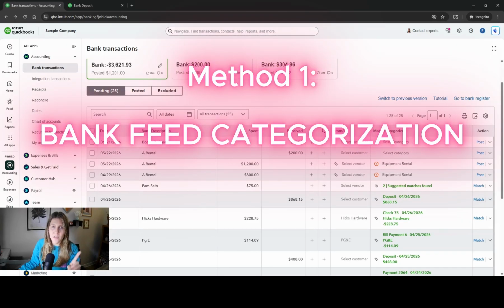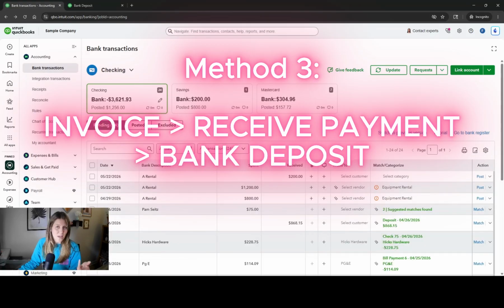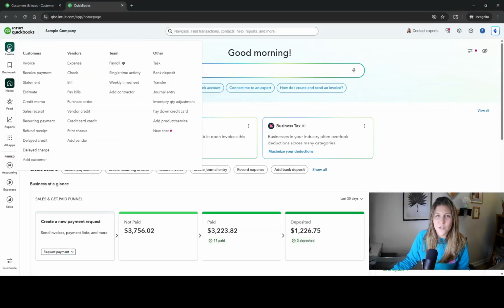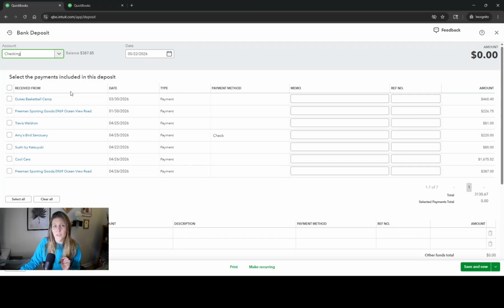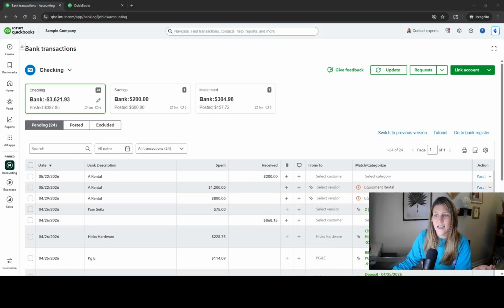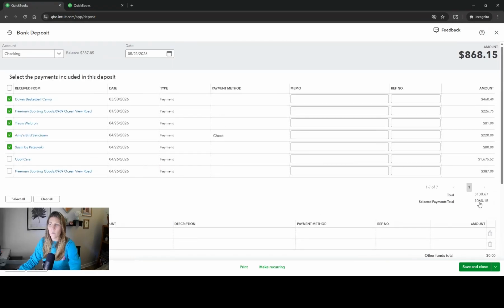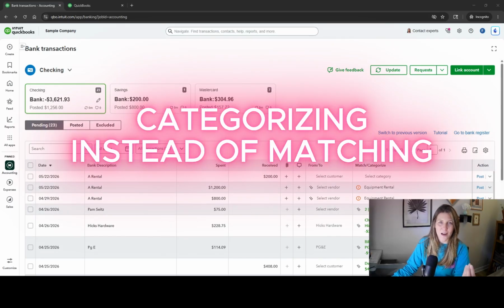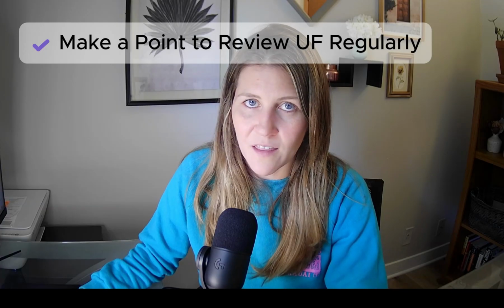What is Undeposited Funds in QuickBooks Online? (Simple Beginner Explanation) | QBO Basics Ep. 9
Welcome to Episode 9 of QuickBooks Online Basics for Beginners! This video tackles the often-confusing concept of "undeposited funds" in QuickBooks Online. We'll clarify what undeposited funds are, when to use them, and when to avoid them to keep your small business accounting accurate. These bookkeeping tips will help you manage your bank deposits effectively.

💥WHAT YOU'LL LEARN:
✅What Undeposited Funds (UF) actually is
✅An example of matching grouped customer payments to a bank deposit
✅Common mistakes when using Undeposited Funds
✅The "Dos" and "Don'ts" of using Undeposited Funds

📺 Watch the Full Series: This video is part of the QuickBooks Online Basics for Beginners series.

⏱  Timestamps
00:00 – Welcome & Episode Overview
00:42 – Episode 8 Recap
01:06 – 3 Ways to Record Customer Payments
04:13 – Undeposited Funds Explained
05:33 – When To Use Undeposited Funds and How To Use It
07:16 – How To Record Merchant/Payment Processor Fees in UF
09:40 – When Not To Use UF
11:25 – Matching Customer Payments to Bank Deposit Example
14:42 – Common Mistakes When Using UF
16:14 – "Do's" and "Don'ts" Of Using UF
18:29 – Outro